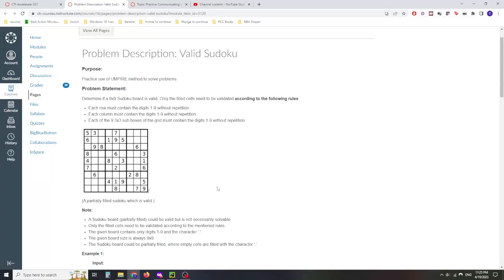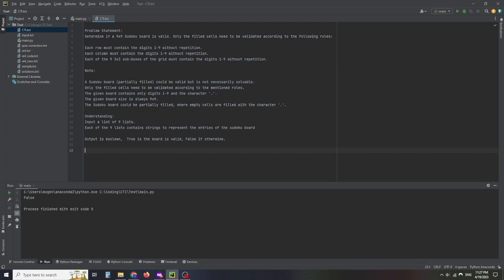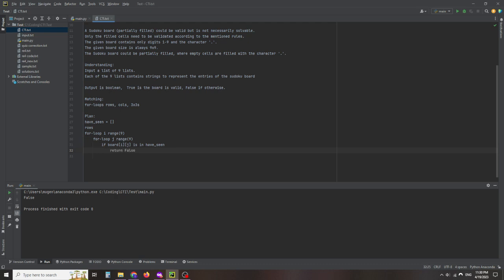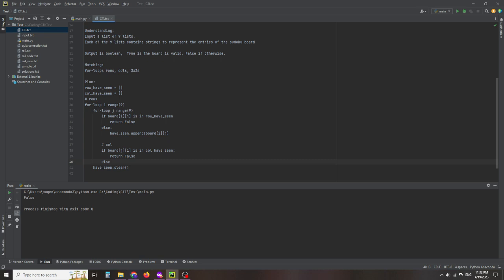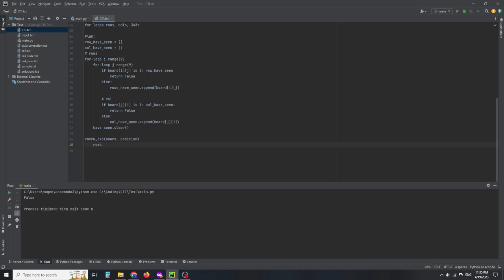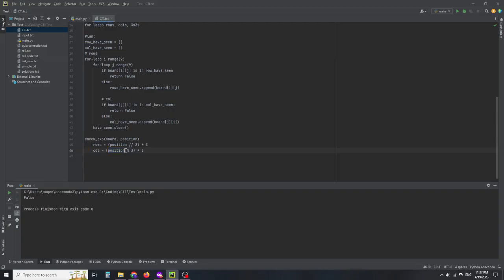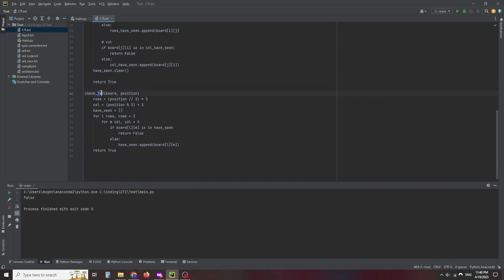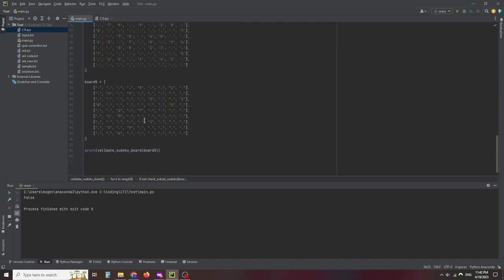CTI - 301 - 09 - Valid Sudoku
Practicing my communication skills with CTI 301's Valid Sudoku.